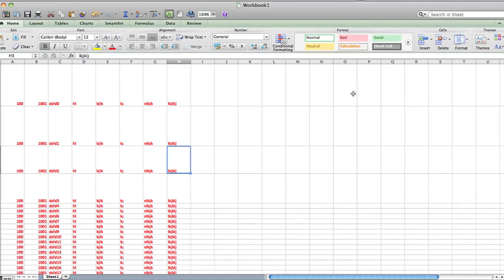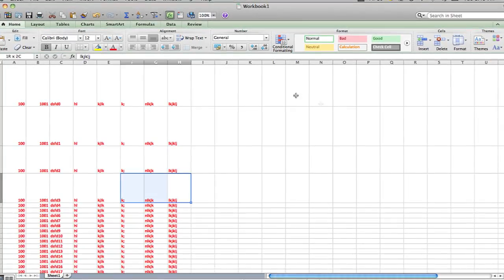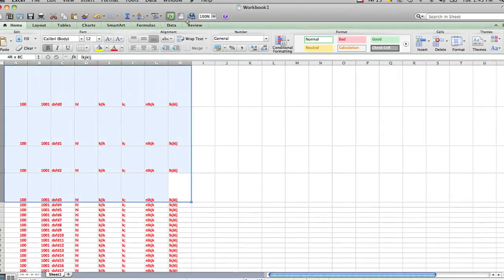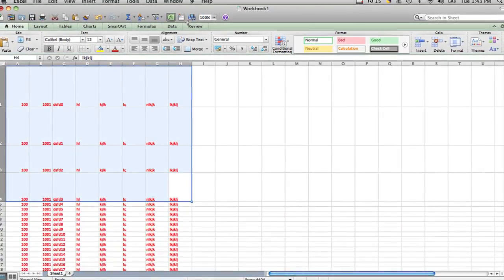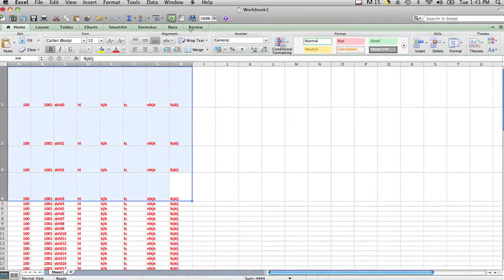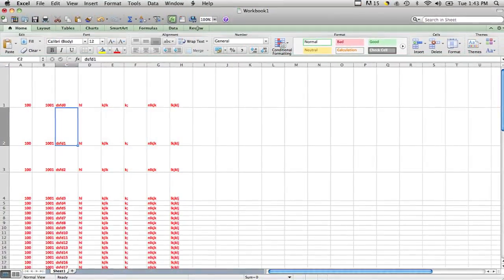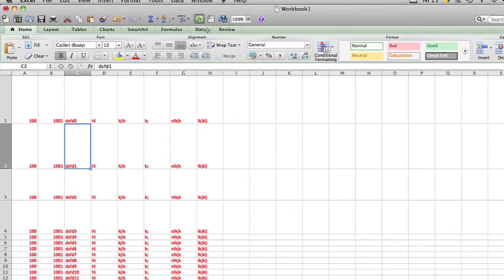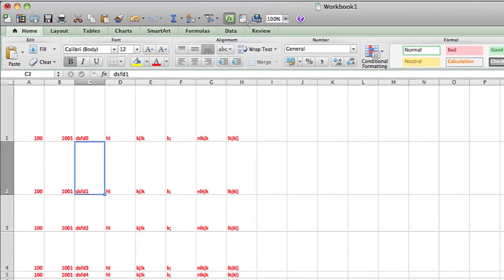What Is Horizontal Text Alignment? : Computer Basics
Horizontal text alignment is something that you would experience when working with software like Excel. Find out about horizontal text alignment with help from a web and graphics specialist in this free video clip.